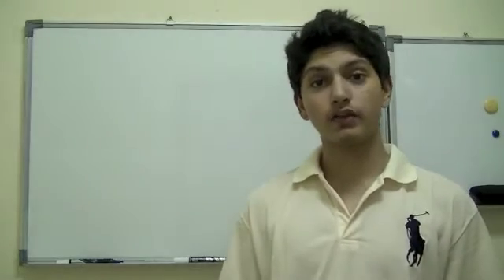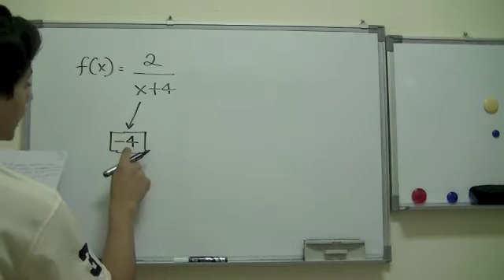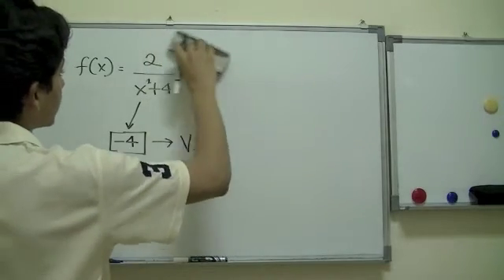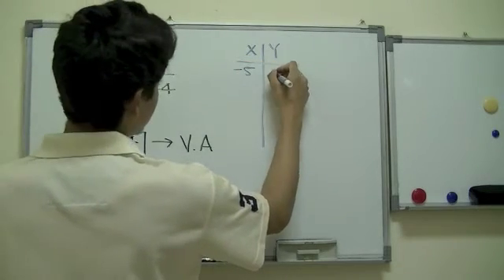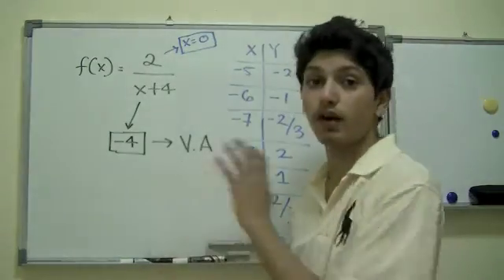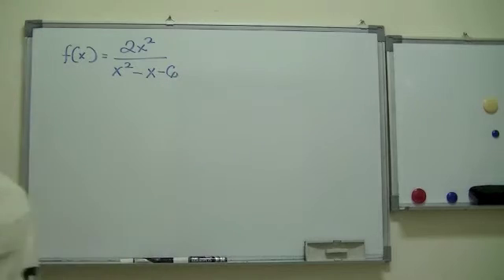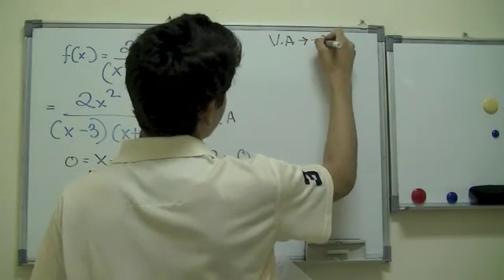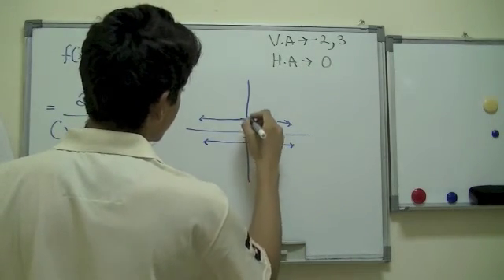Graphs of Rational Function